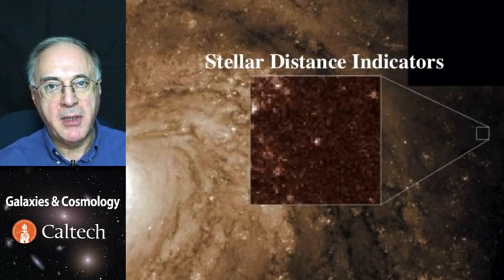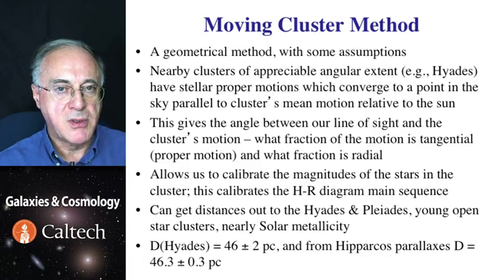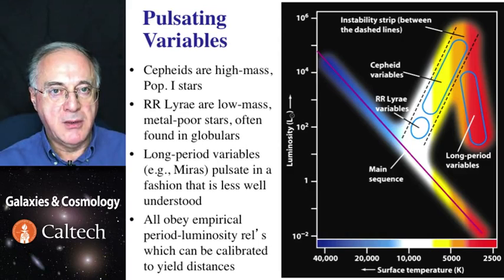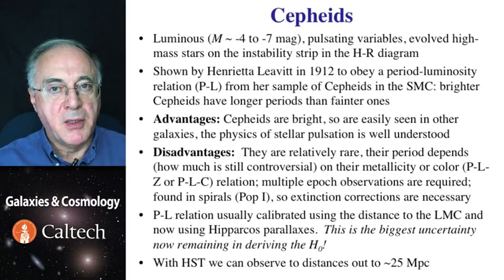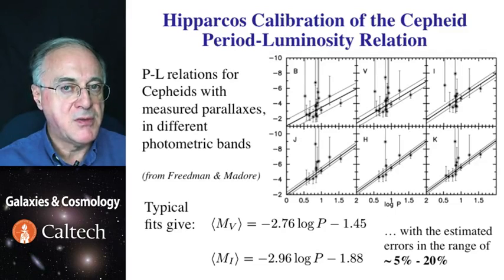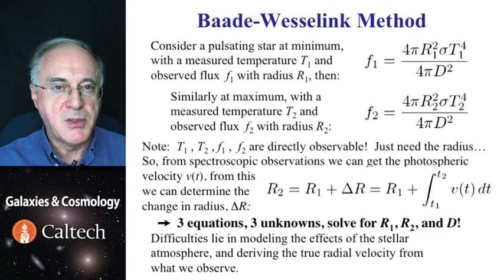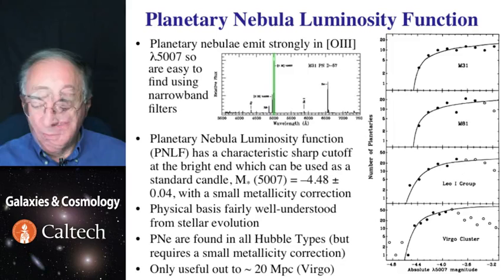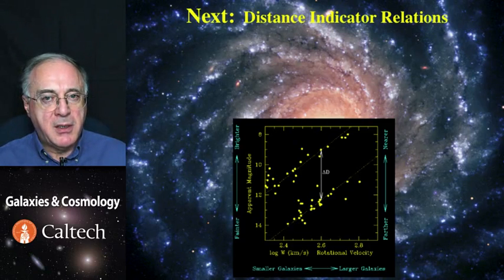07 Module 4 2 Stellar Distance Indicators 14 41